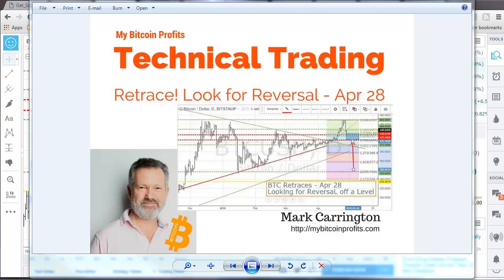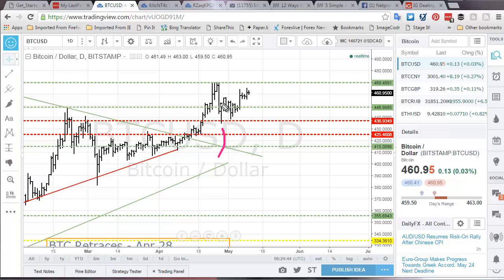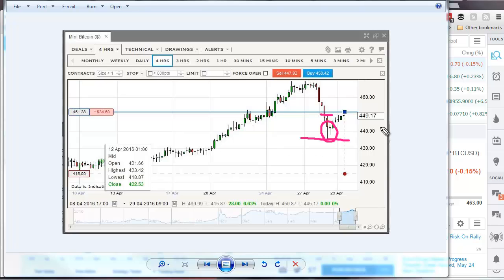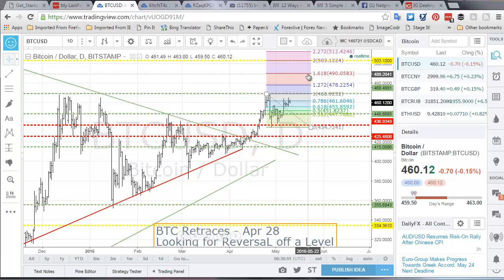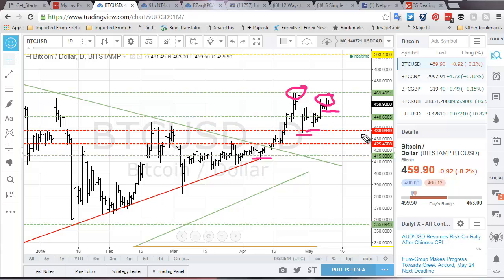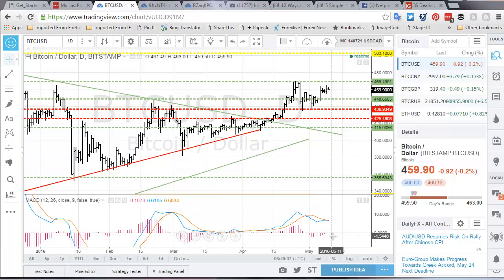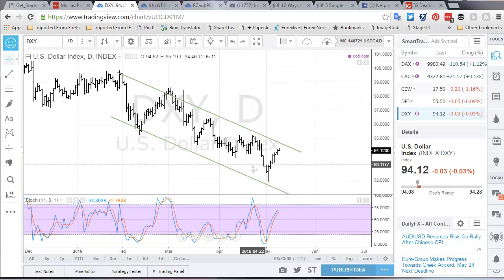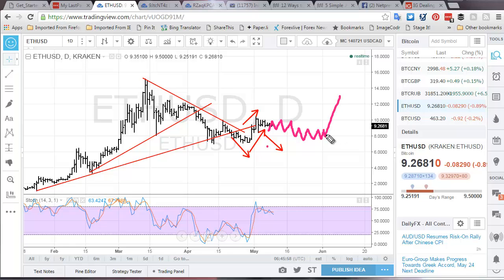BTC Retrace Manage Trade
Bitcoin has broken out of the trading triangle. we were looking for a reversal and a test off a level. we got that. What next?  The video covers trade management once a trade is entered.